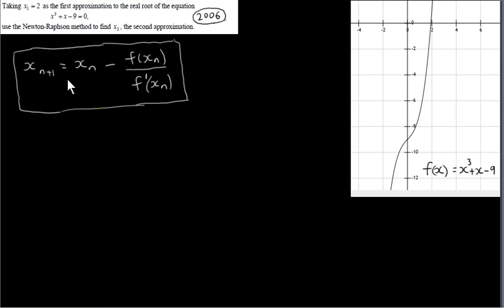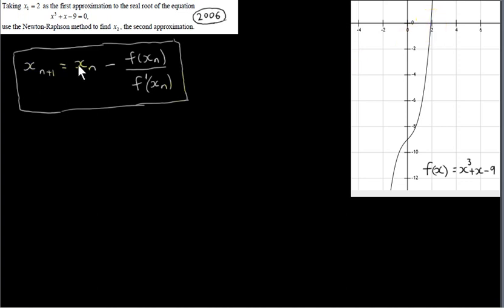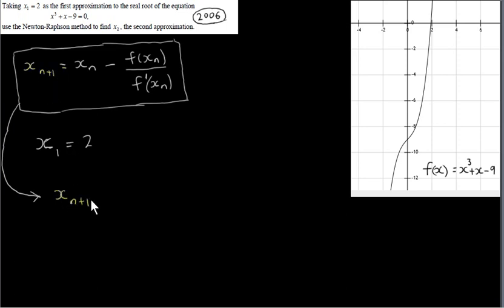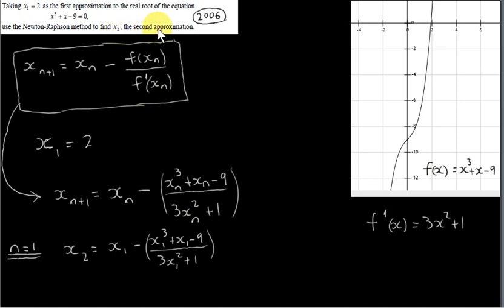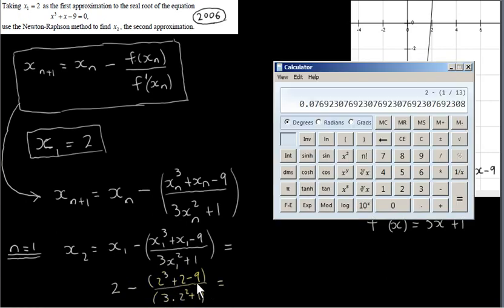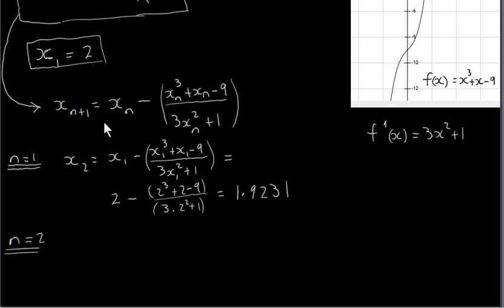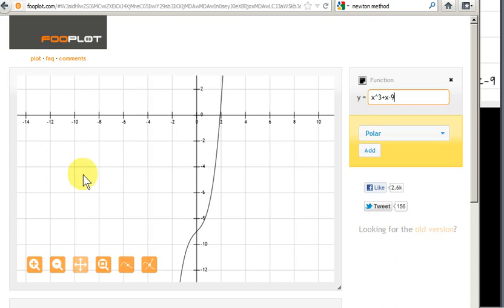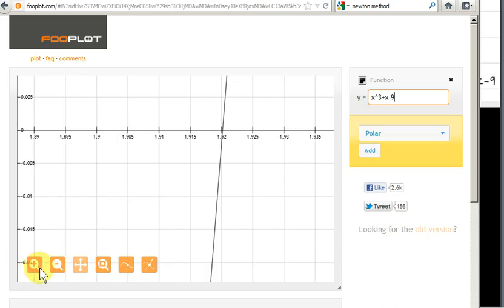Newton - Raphson Method (HL Example 2006)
The Newton - Raphson Method is used to get successive approximations to the roots (solutions) of f(x)=0.